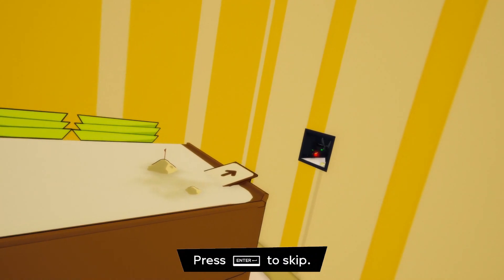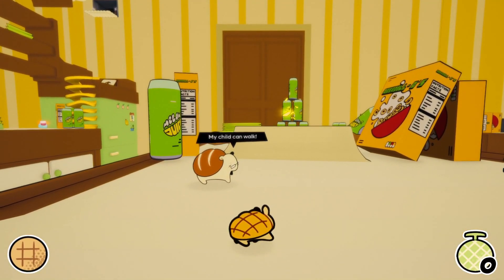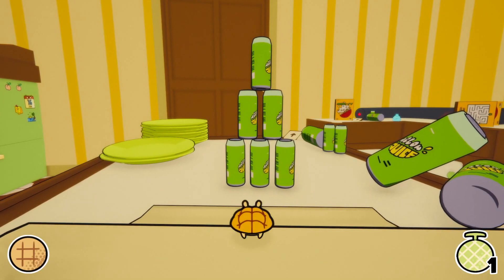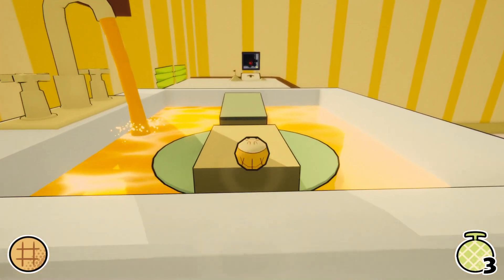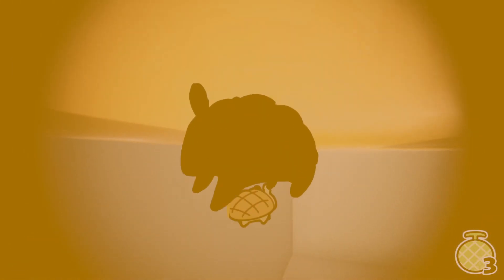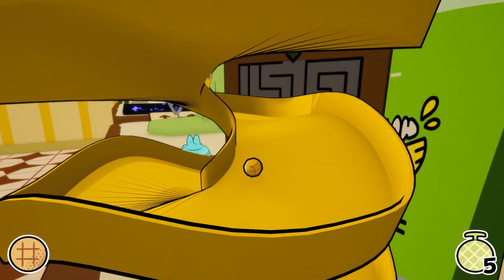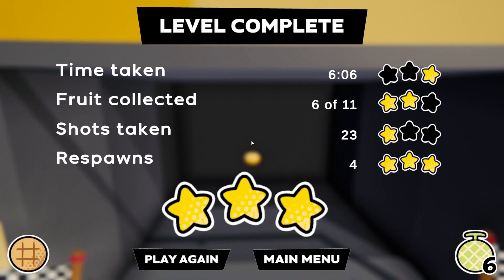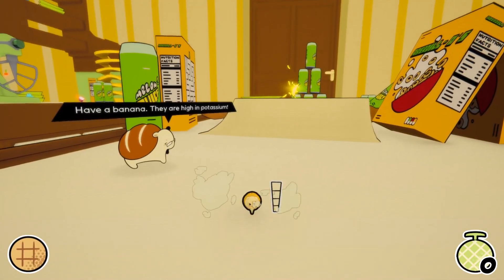Rollio Gameplay Walkthrough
Made by Aberdillo